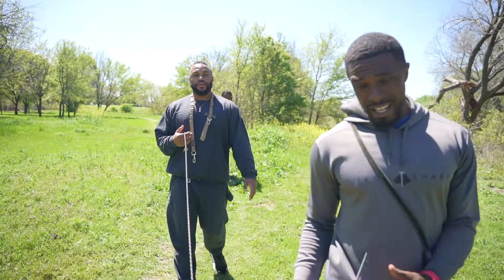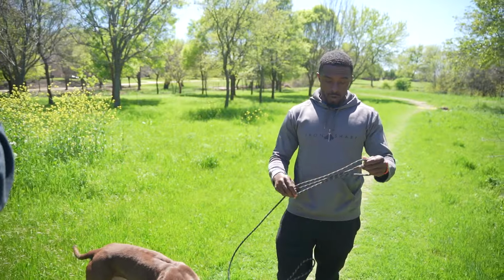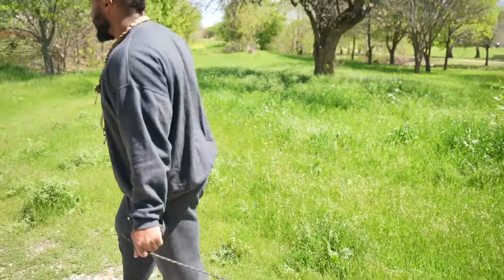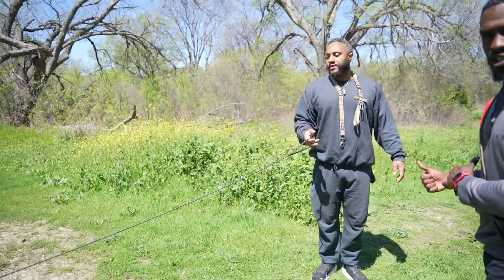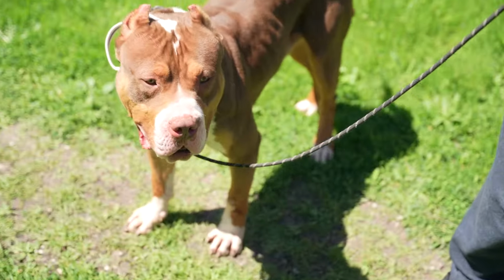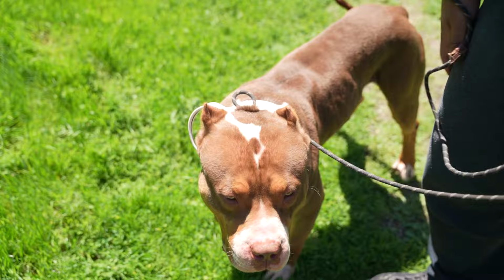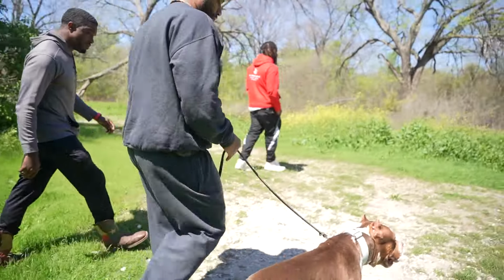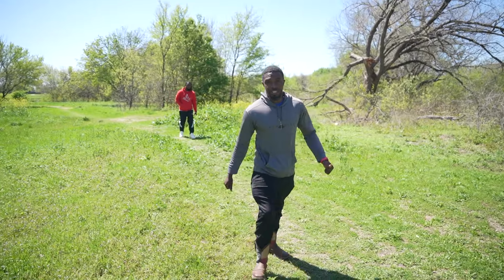STOP LEASH PULLING!?!?! Effective Leashes & PRO Tips!!!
🚫 Tired of Leash Pulling? Discover the Solution NOW! In this game-changing video, we walk you through the secrets to putting an end to leash pulling once and for all! From the best leashes designed to curb pulling to expert tips and techniques, we've got you covered every step of the way!

 Dive into our comprehensive guide where we showcase the most effective leashes on the market and provide invaluable insights into training methods that work.

Don't miss out on this opportunity to transform your walks and strengthen your bond with your dog. Click now to unlock the keys to leash pulling success and take control of your walks like never before! 🎬🐶

My Dog Supps:
Puppy Blocks, Fat Blocks, Fortified Joint Support: